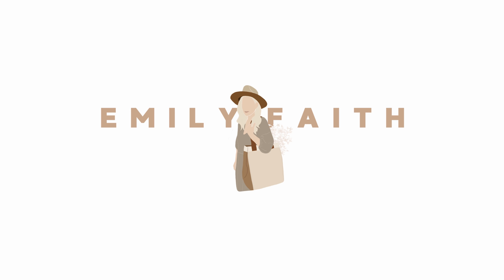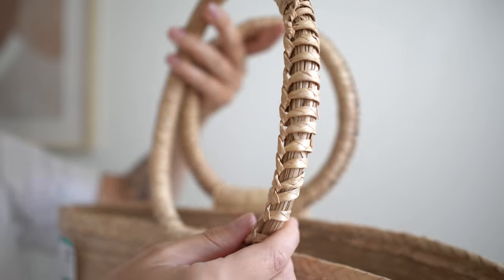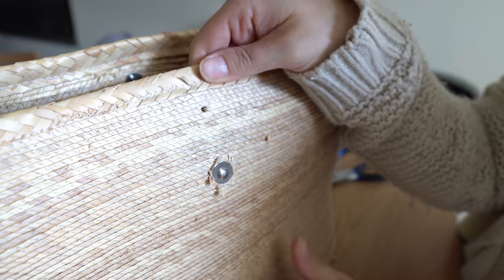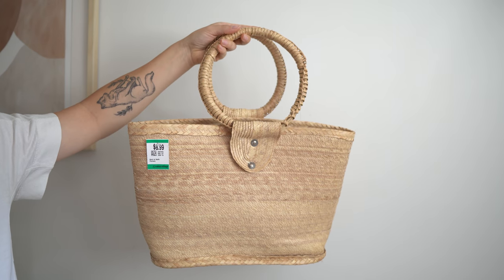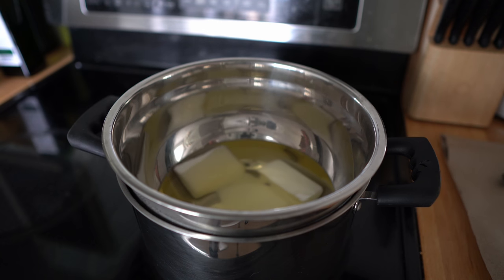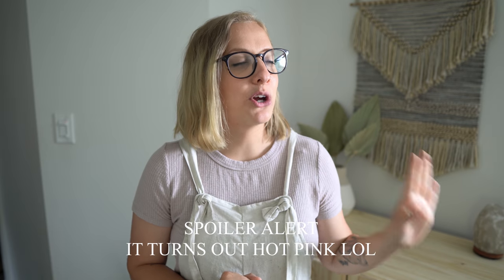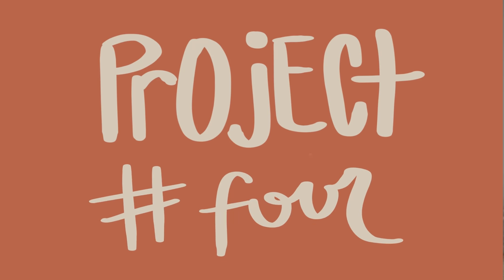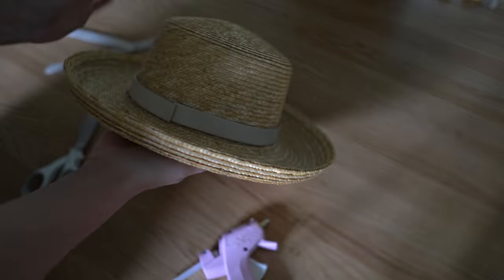4 Thrift Flips (I LOVE THESE DIYS)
Hi Everyone, I had so much fun creating these 4 thrift flips. I hope you enjoy watching!

Everlane Chore Jacket in Bone size medium
Everlane Wide Leg Crop Pants in Bone size 6